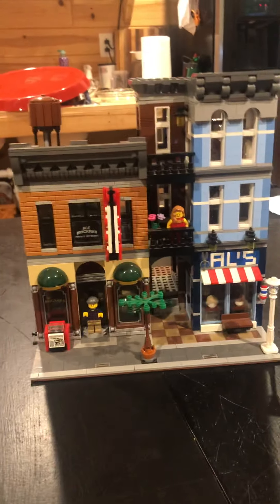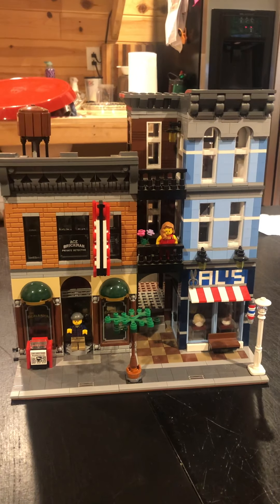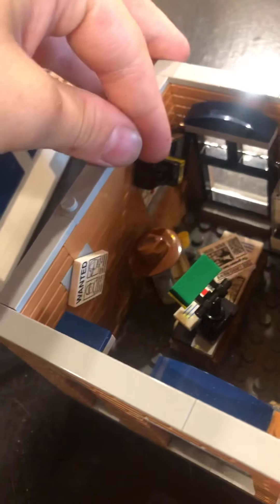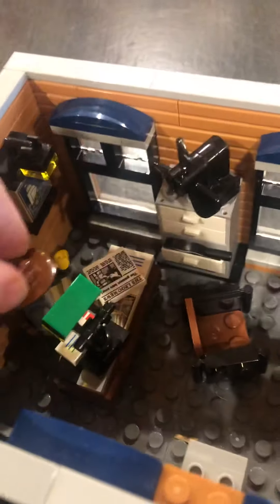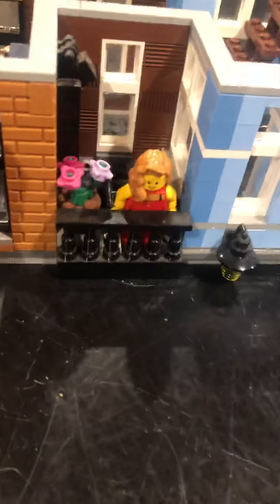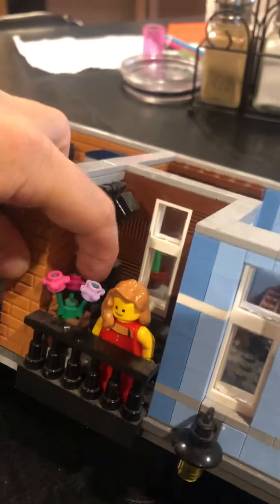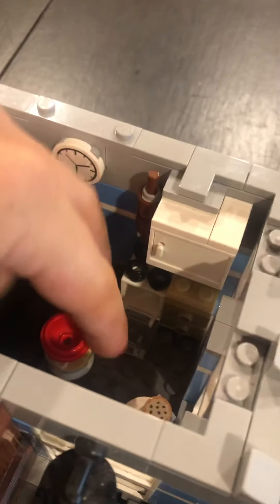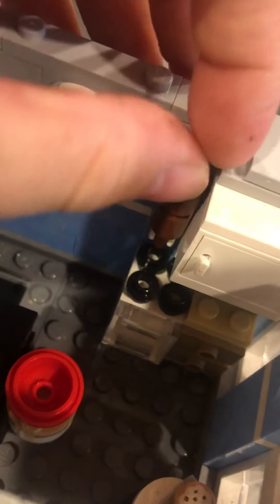LEGO creator expert detectives office review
LEGO detective office review